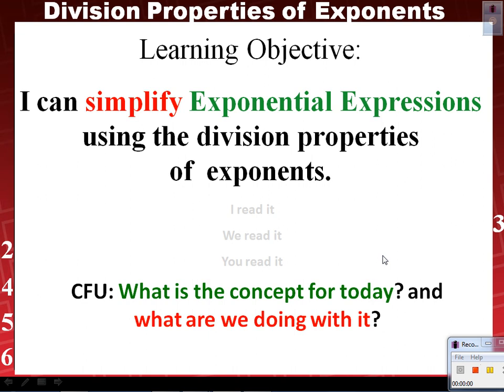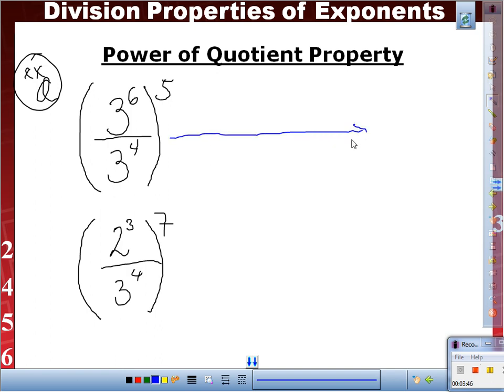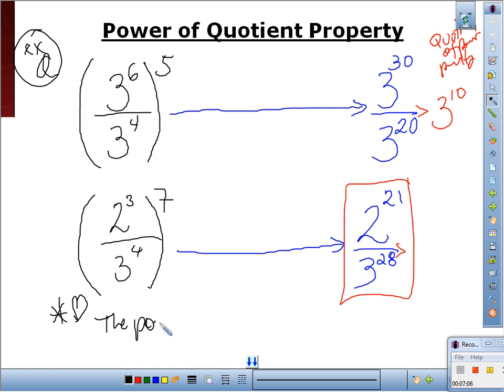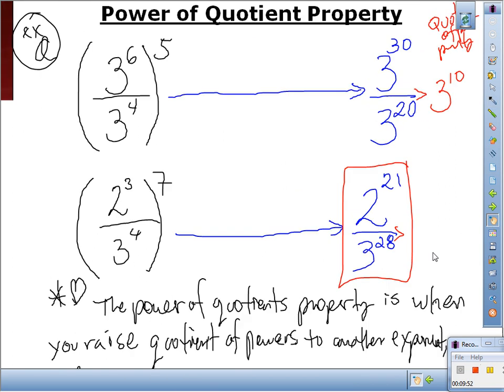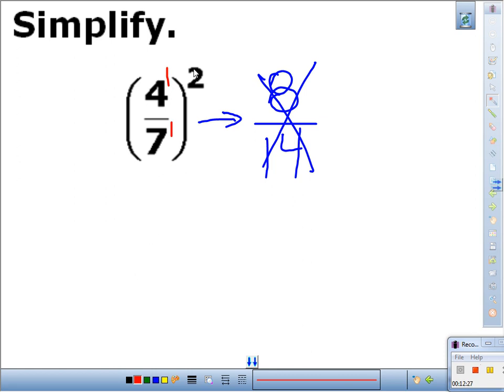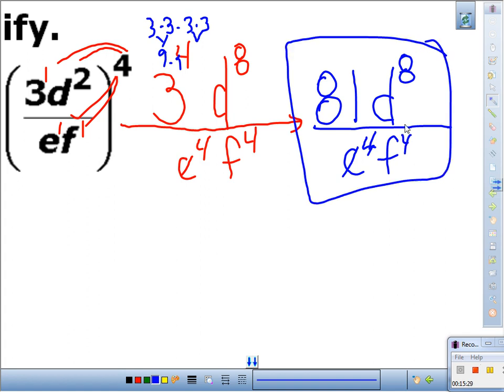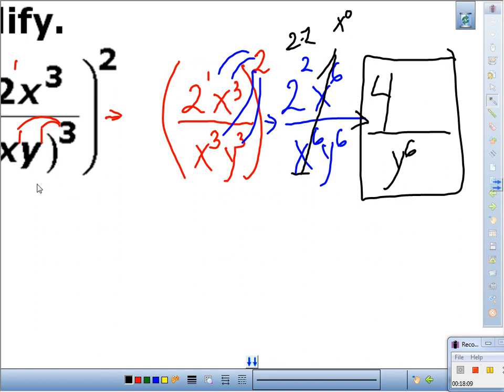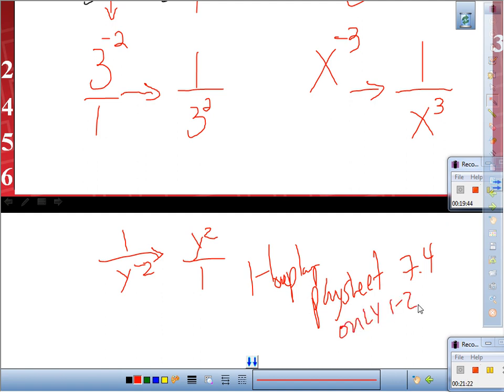Mr. Q's Power of Quotients Property